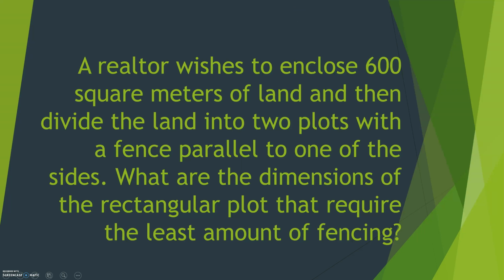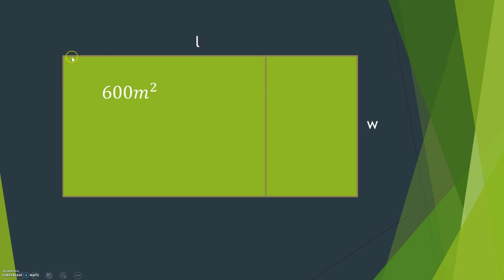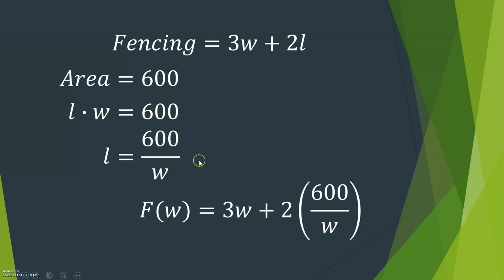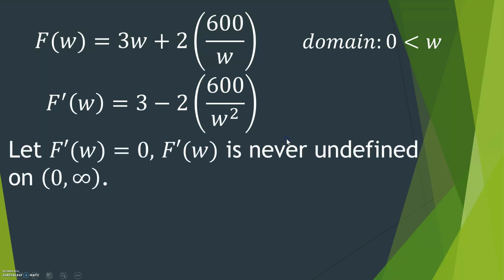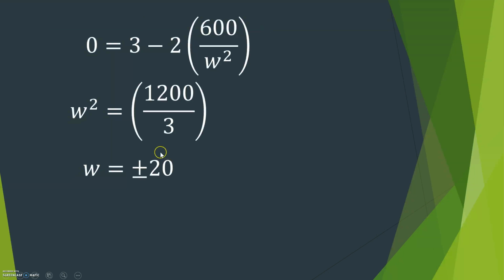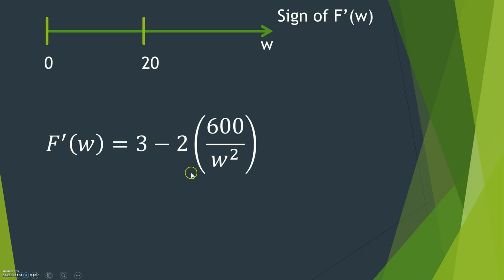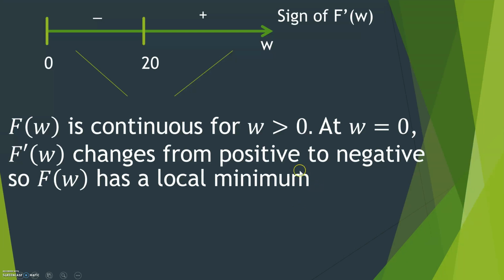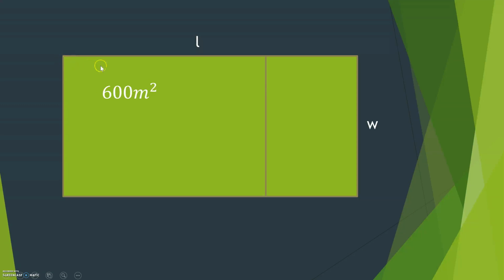optimization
Optimization is one of the main application of the derivative in AP Calculus AB. We can finally solve some real life problems! The issue is that you actually have to create your own equation in most cases. Then you have to do all the normal stuff to find extreme values.